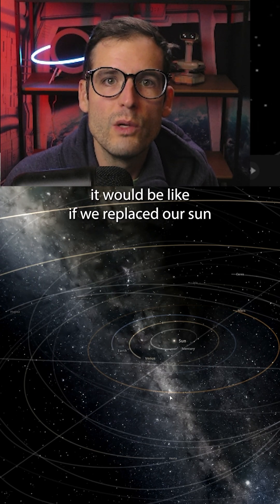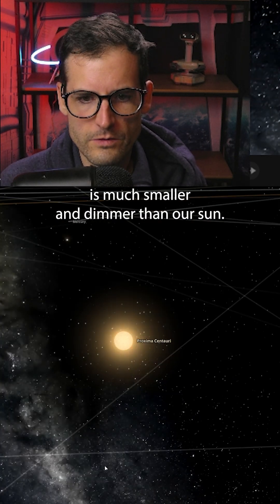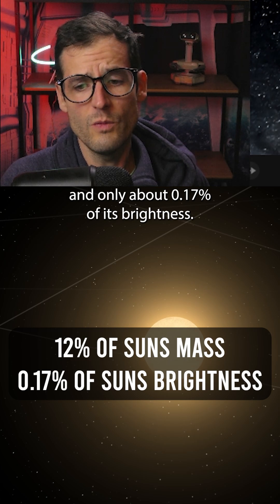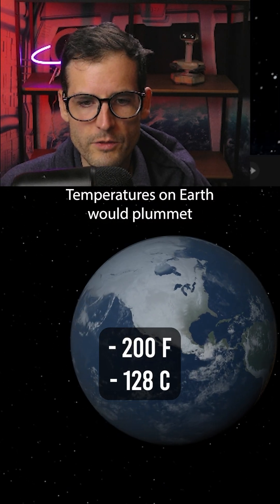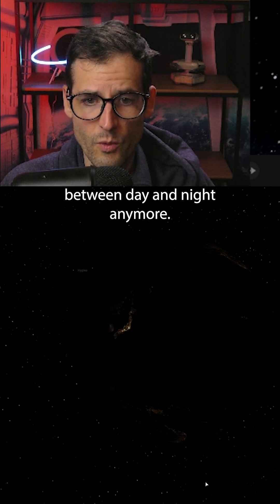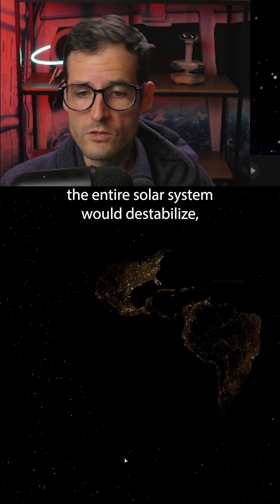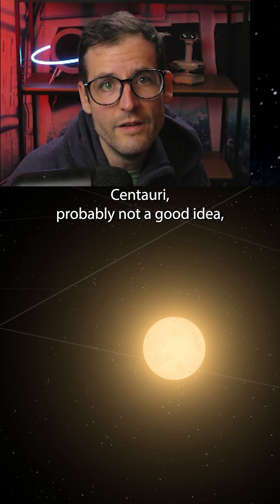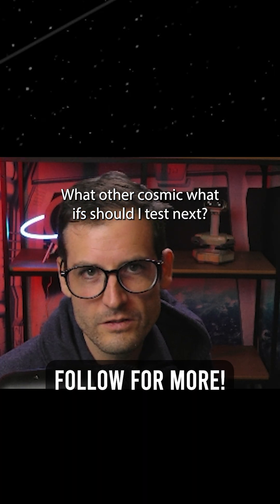What If We Replaced the Sun with Proxima Centauri? 🌟❄️space